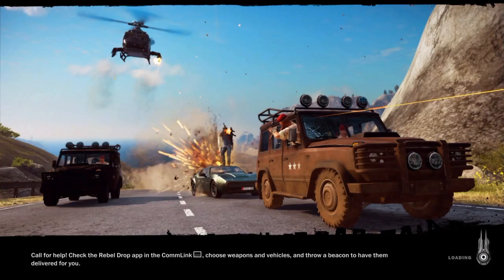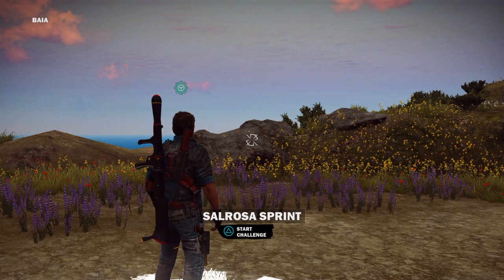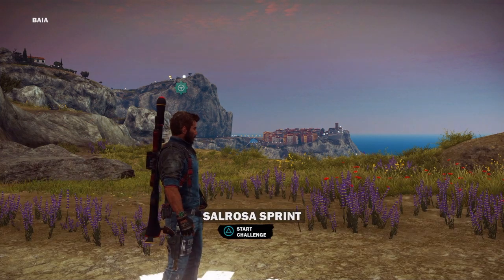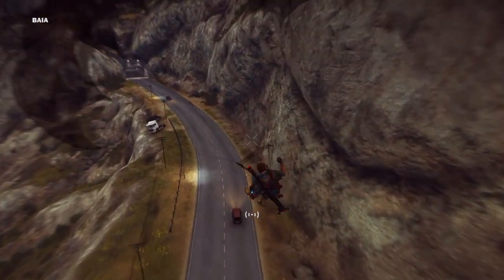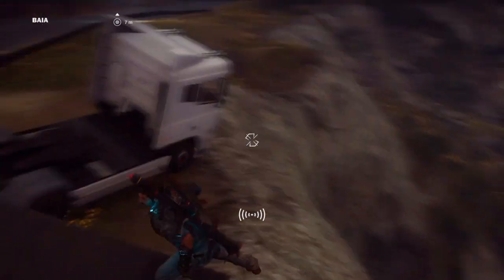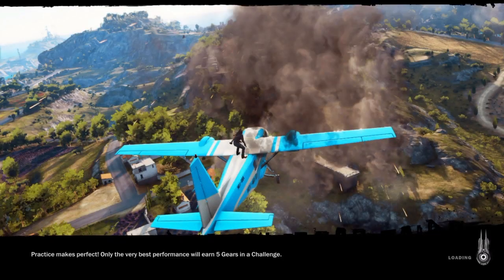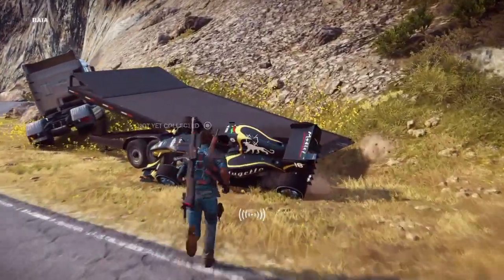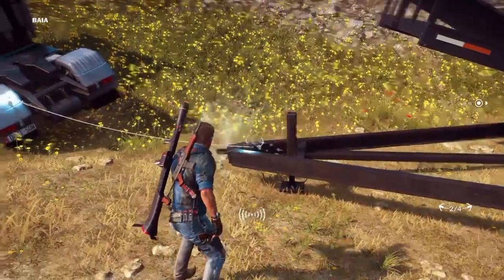Just cause 3 l Formula 1 car location and gameplay!!!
NOTE: u will need to liberate the province in order to have max flares (thx frowniez). The Formula 1 car is the hardest to obtain due the low spawn chance. It took me 300x xD.